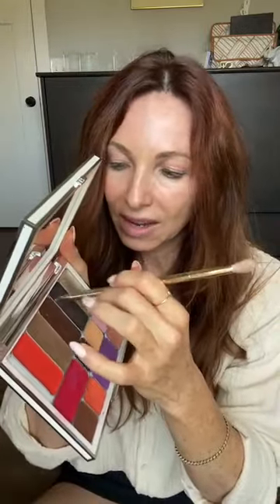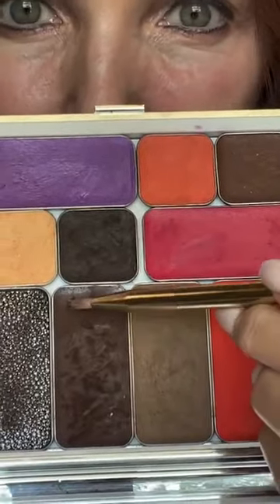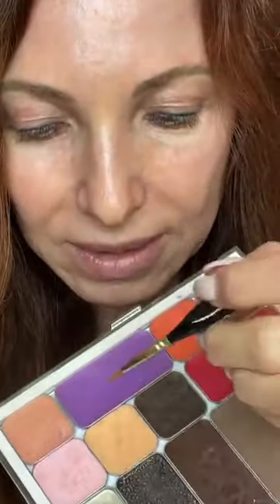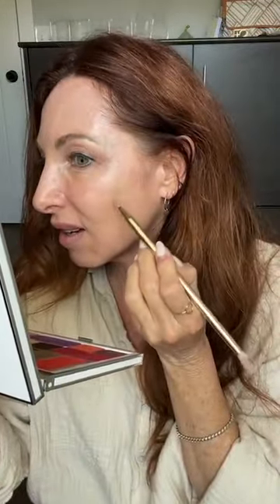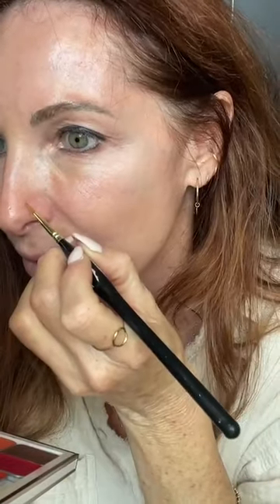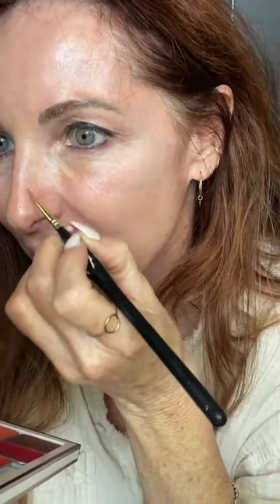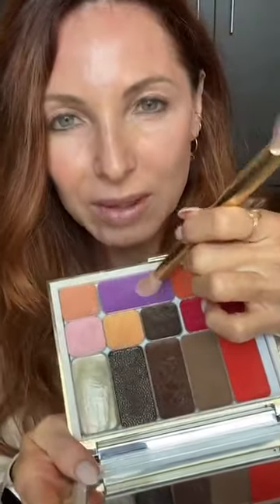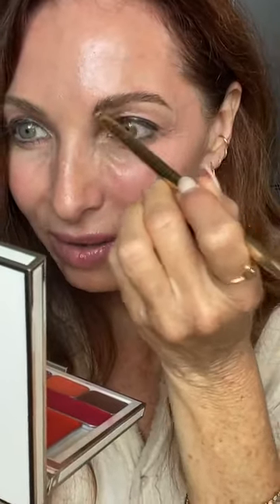How to stop makeup from creasing and settling in your wrinkles: Beginner’s Demi Method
You can have a free consultation. You will receive detailed graphics and video clips and one on one, group zoom calls, and support from me as you learn a new way to “makeup”.